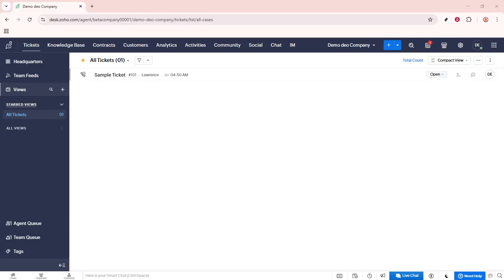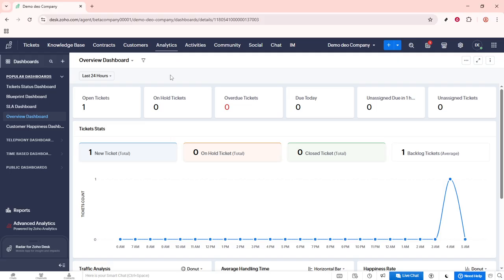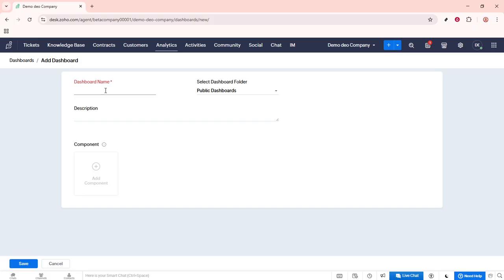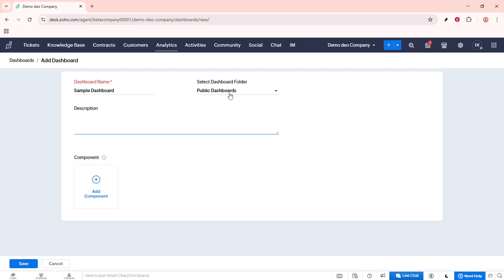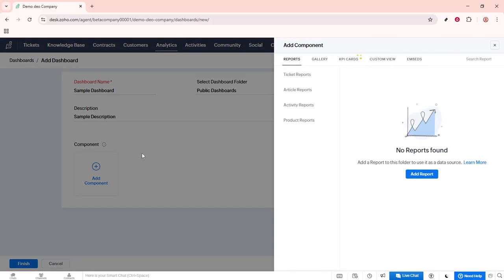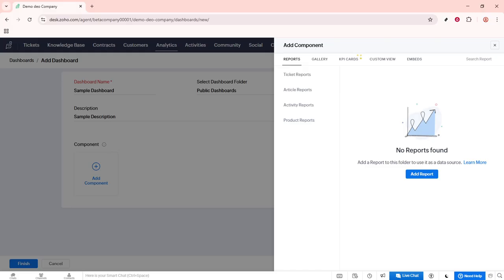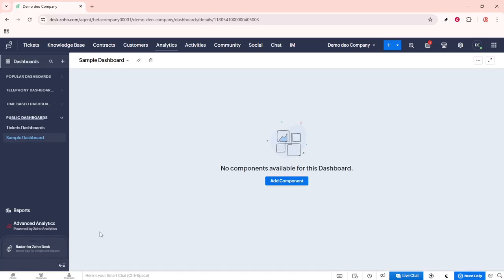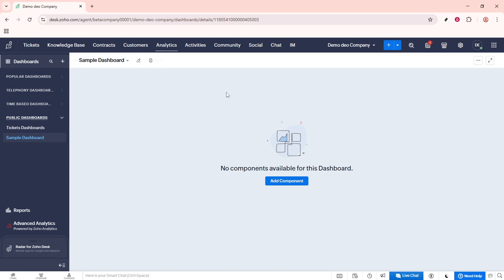How to Create Dashboard in Zoho Desk [2026 Full Guide]